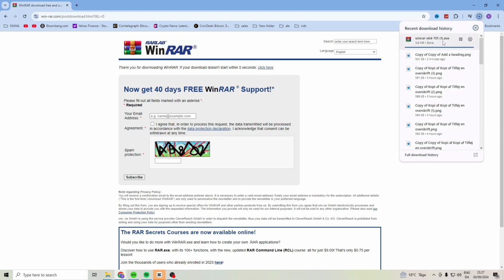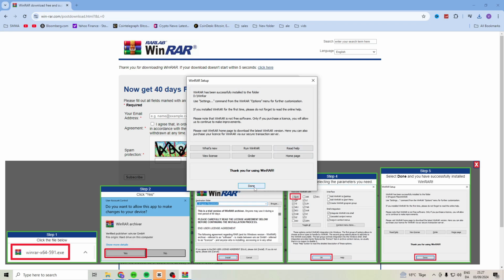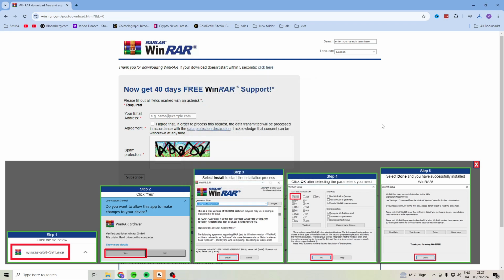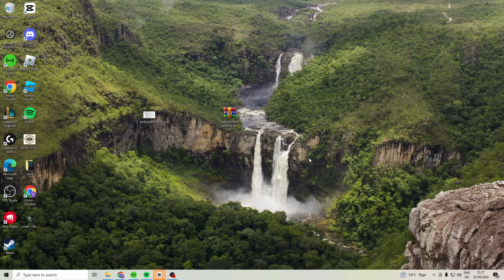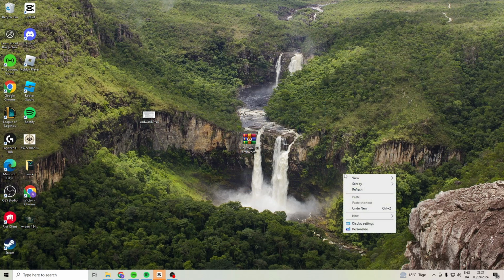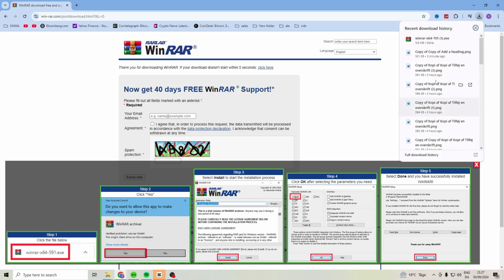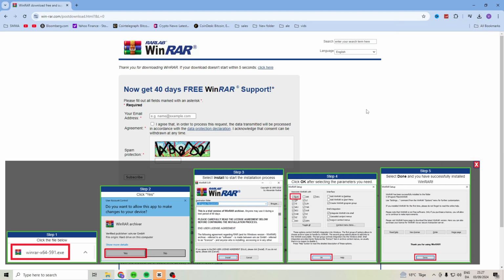How To Download And Install WinRAR On Windows 10 (2025)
In this video I'll show you how to easy and fast download and install WinRAR on your PC. The method is very simple and clearly described in the video. Follow all of the steps & see how to get WinRAR on windows 10/11